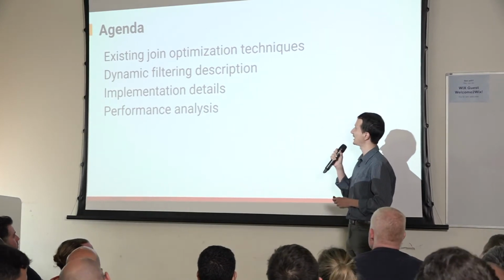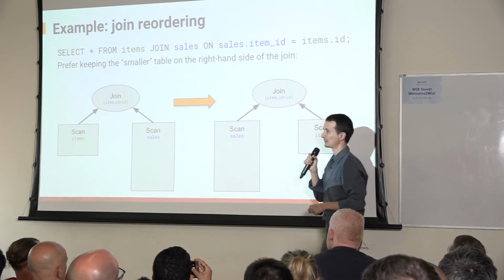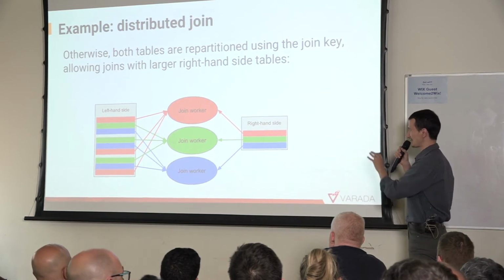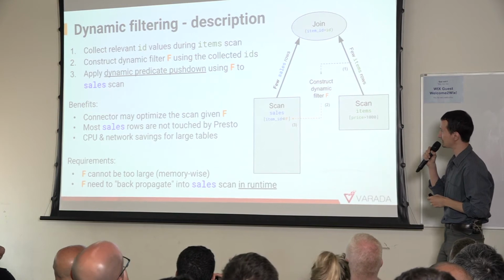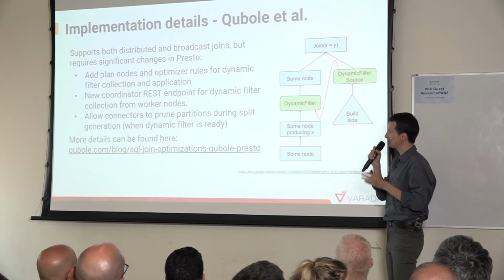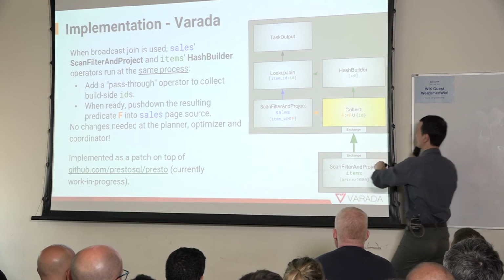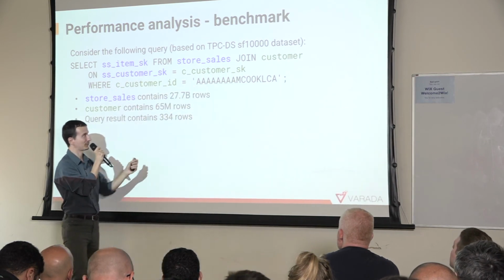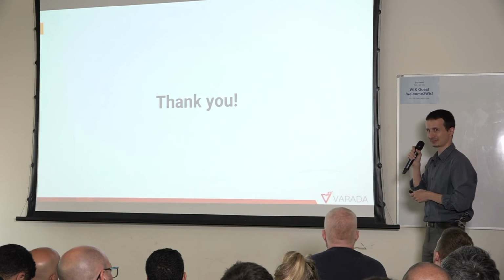The 2019 International Presto Conference | Varada's Roman Zeyde on dynamic filtering | varada.io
Varada and Wix hosted the first Presto conference in Tel Aviv in 2019.
Varada's Presto Architect, Roman Zeyda, walks through Varada's contribution to Presto enabling dynamic filtering.